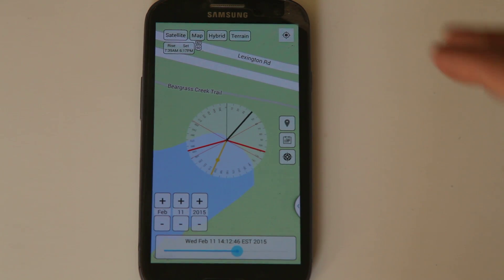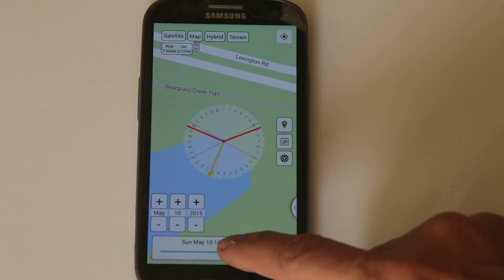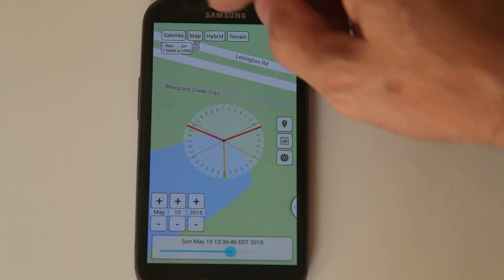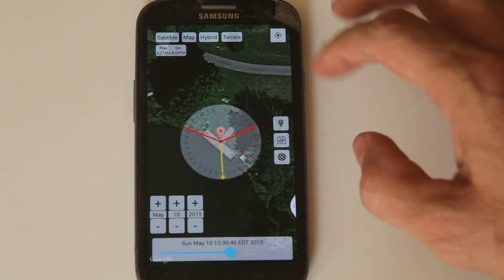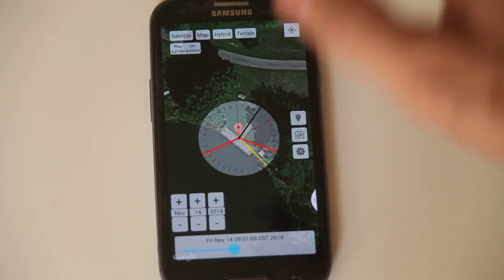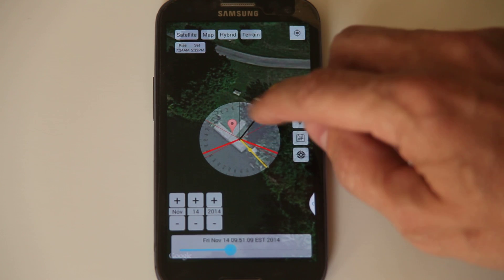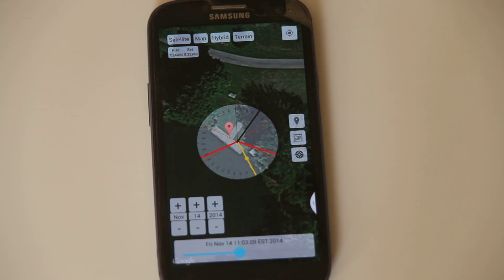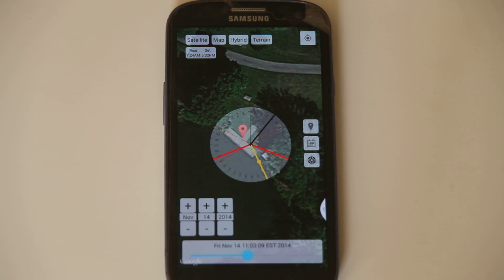Sun Position App Demo